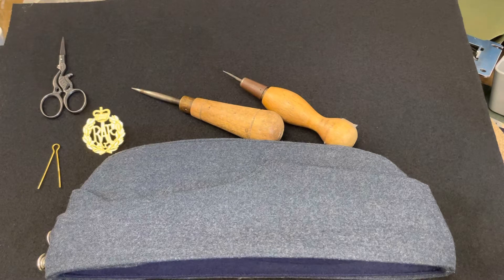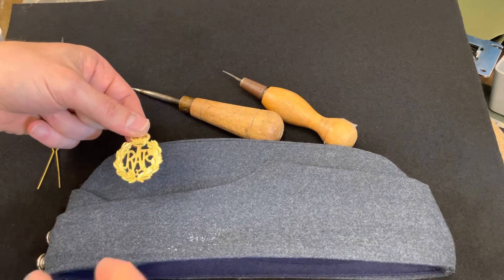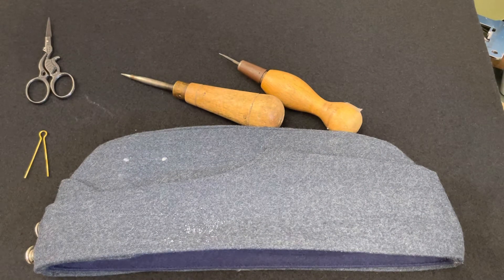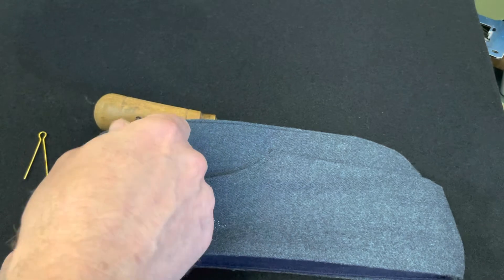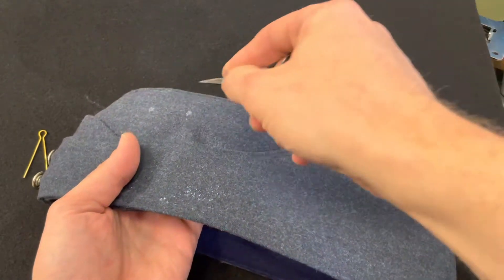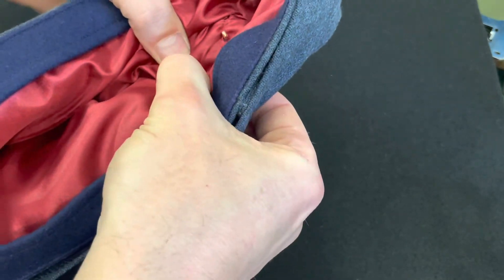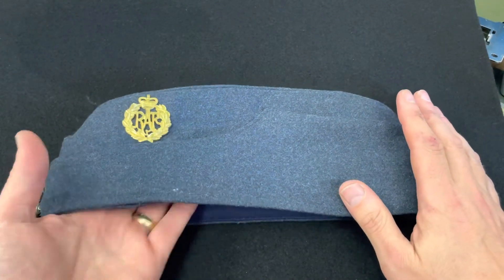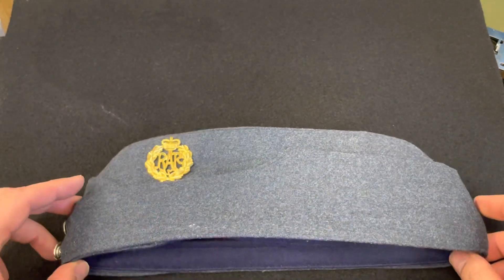How to fix a RAF badge to a RAF Forage Cap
Demonstration of fixing a RAF badge in to Forage / Chip hat.